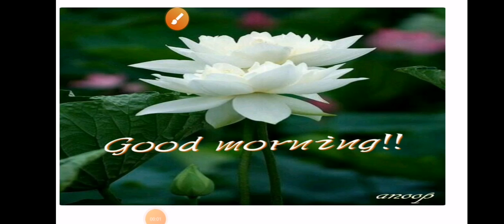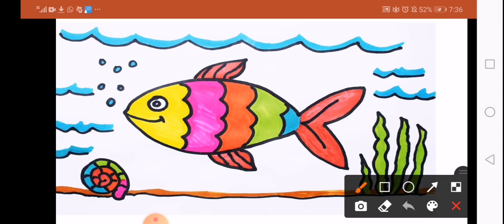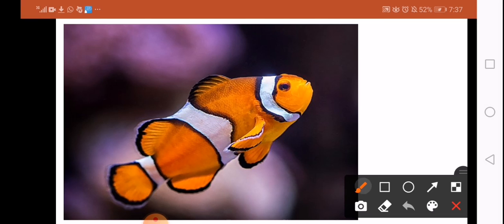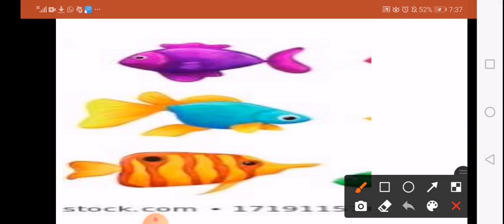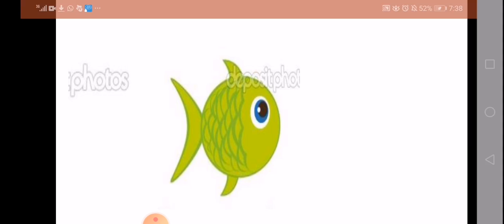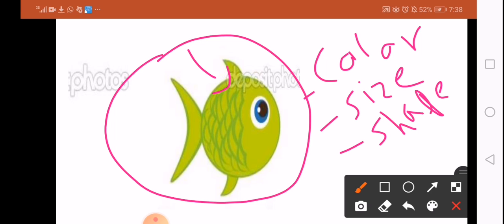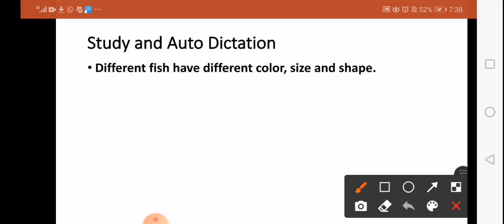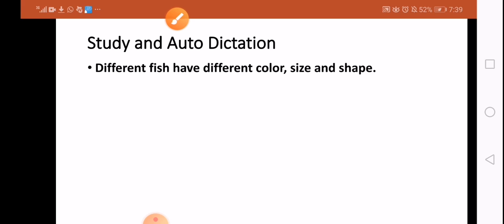January 17, 2021